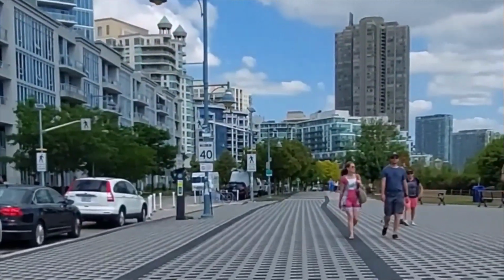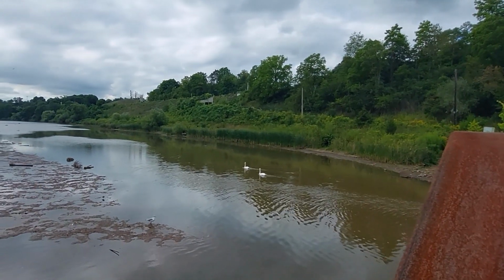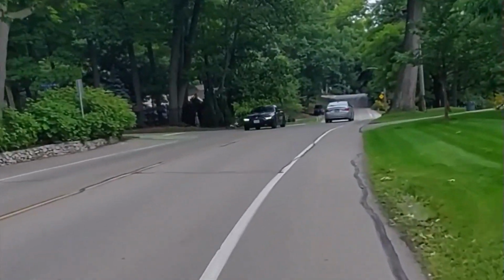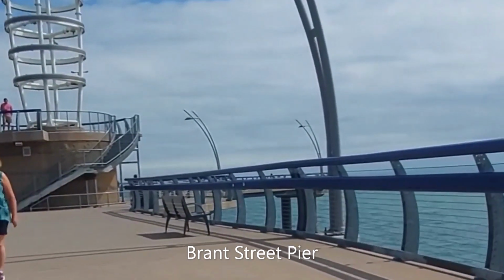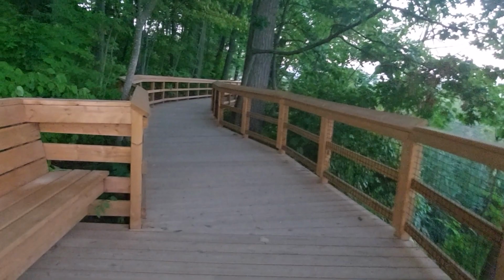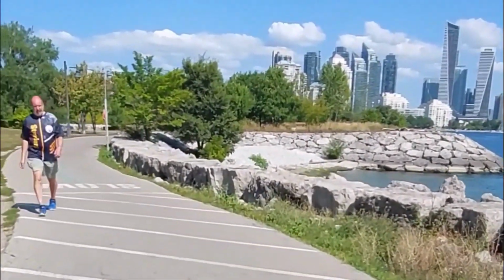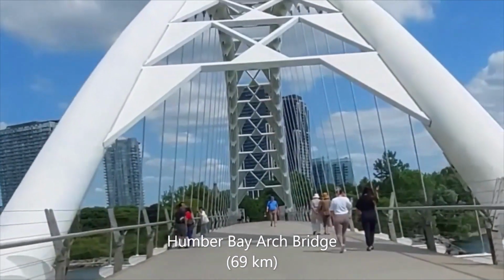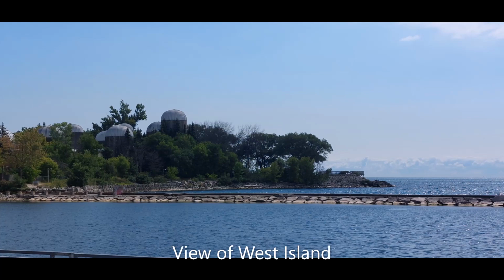CYCLING TORONTO WATERFRONT TRAIL 🌲 ONTARIO EP. 16 🌲 TRANS CANADA TRAIL 🇨🇦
Cycling Burlington to Downtown Toronto on the Waterfront Trail.  Our goal is to travel across Canada on the Trans Canada Trail.  The trail connects the cities of St John’s, Newfoundland on the Atlantic Ocean with Vancouver, British Columbia on the Pacific Ocean with Tuktoyaktuc, Northwest Territories, on the Arctic Ocean.

This  video is Episode 16 in the Ontario part of our journey, begun in Ottawa.  Today, cycling 74 km between Downtown Toronto and Hamilton/Burlington.  The start of the Toronto Waterfront trail is 676 km from our starting point on the Alexandra Bridge in Ottawa to the Toronto Waterfront trailhead on the TCTRAIL in Ontario.  It connects the Martin Goodman Trail to the East with the City of Hamilton Trail to the west.  We cycled this trail from west to east to get the most sun-at-our-backs-time for a better sun angle for the video.

Whether you have come here to find out more about trails you are considering travelling yourself or to catch a glimpse of a little corner of Canada, we hope you find this informative, relaxing and entertaining.